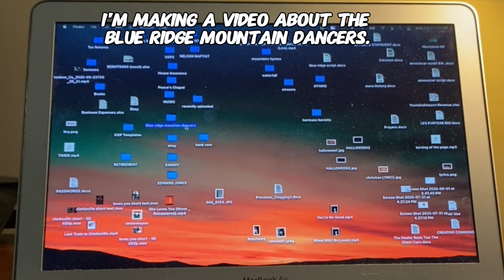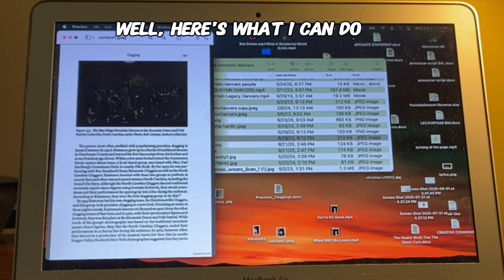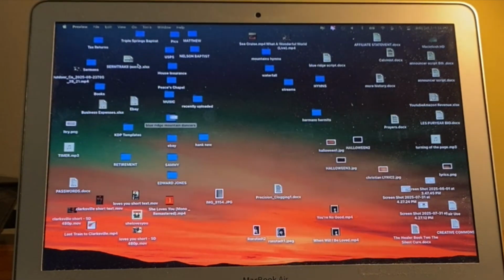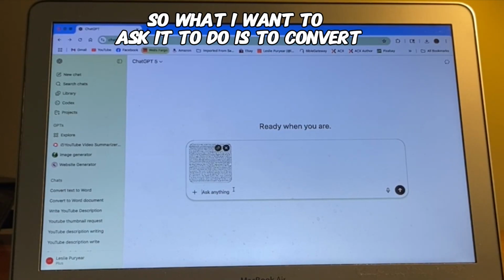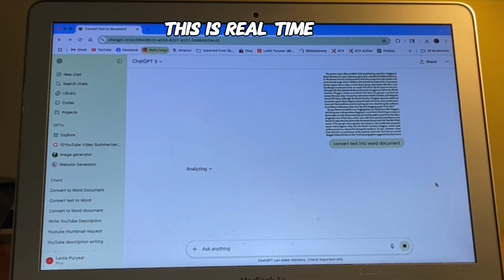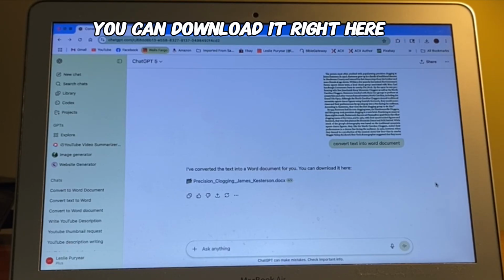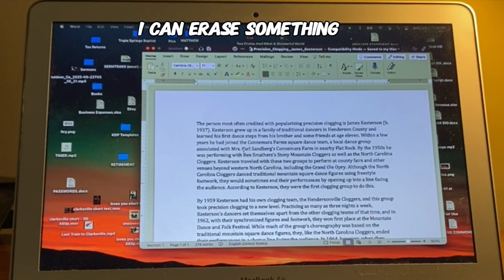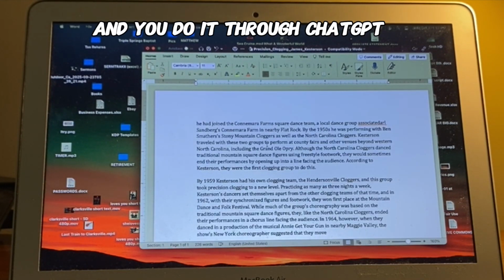THE FASTEST WAY TO TURN A PICTURE INTO A WORD DOCUMENT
If you like this video, please press the "thumbs up" button. That helps me get more views.
If you would like to CONTRIBUTE $$ to this channel, PRESS THE THREE DOTS to the right of the "share" icon and press "SUPER THANKS."

Have you ever taken a picture of a page or book and wished you could turn it into editable text? 📖✨ In this video, I’ll show you a simple and effective way to convert text from books, documents, or pictures into real, editable text you can use for school, work, or personal projects.

✅ Step-by-step demonstration
✅ Tools and apps you can use (free & paid options)
✅ Tips for accuracy and formatting
✅ Great for students, writers, teachers, and professionals

No more retyping by hand — save time and make your text fully usable!